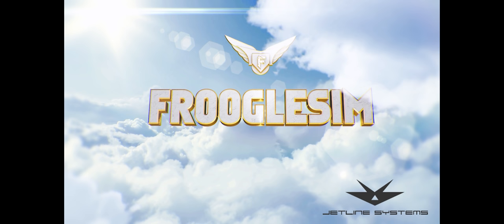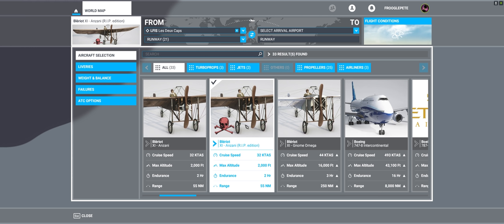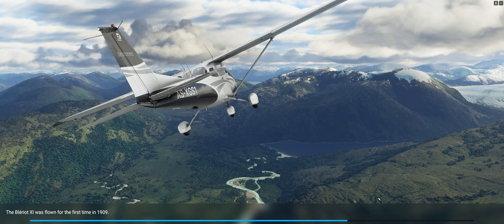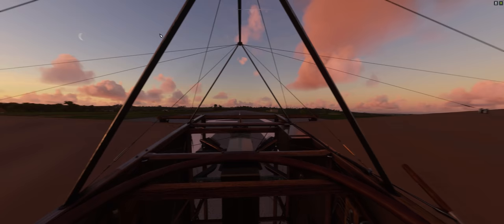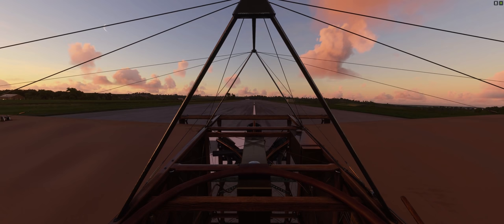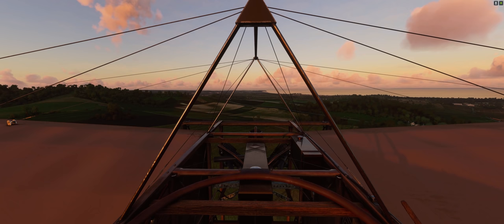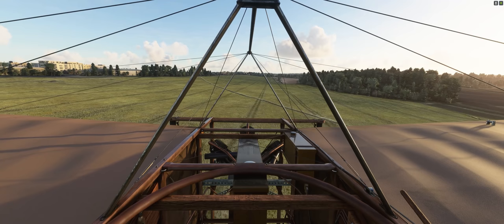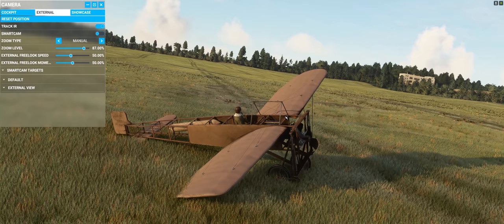WING 42 BLERIOT - MAKING HISTORY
In 1909 Louis Bleriot became the first person in history to fly an aircraft between two countries. Wing 42 have created an amazing replica to this iconic aircraft. Join me as I attempt to recreate history in Microsoft Flight Simulator.

For more information on the Wing 42 Bleriot, head over

My Sim Rig:

Z390 Aorus Ultra Motherboard
64Gig Corsair Ram
EVGA 2080 RTX 2080 TI FTW